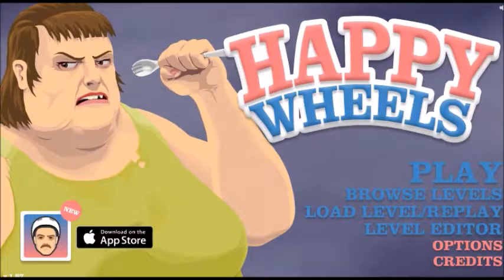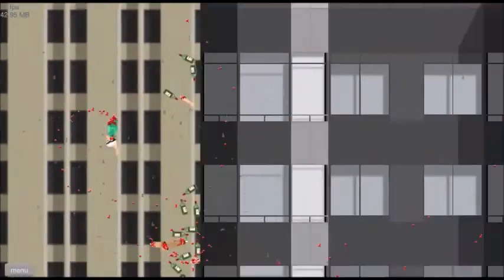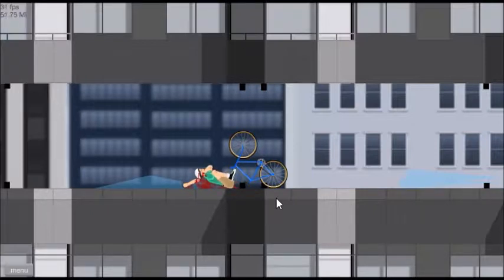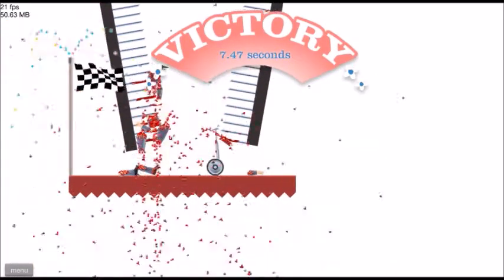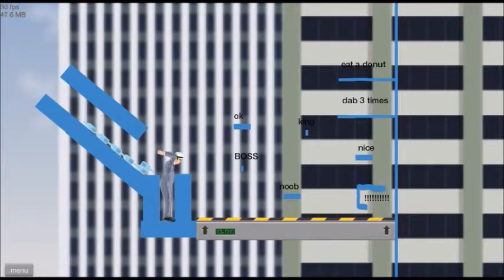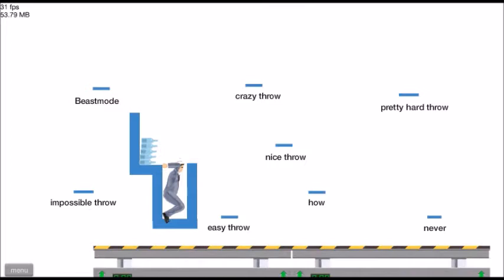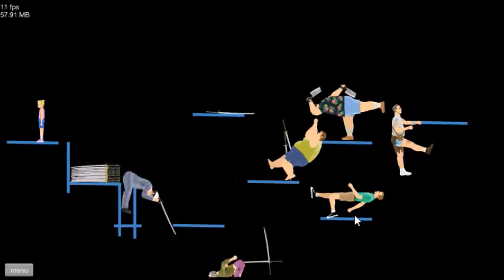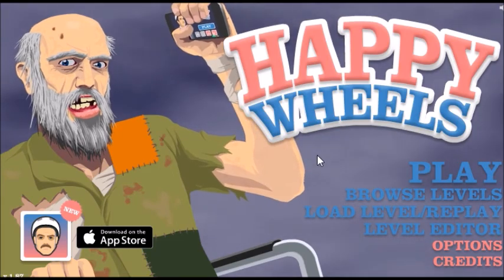HAPPY WHEELS TIME!!!: Lets Play Happy Wheels #3 With Deep Regrets Gamming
A lot of yelling, not alot of progress, what else could you ask for?